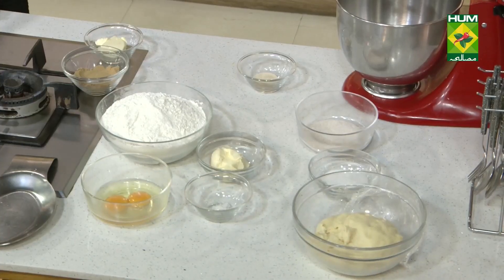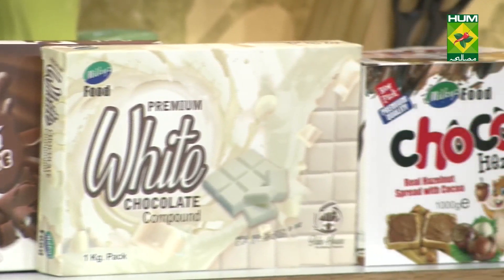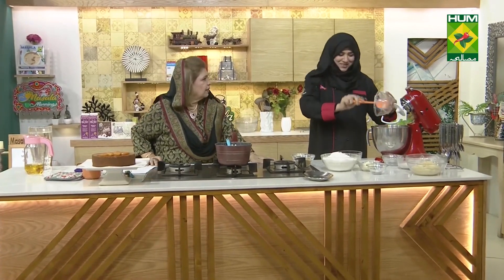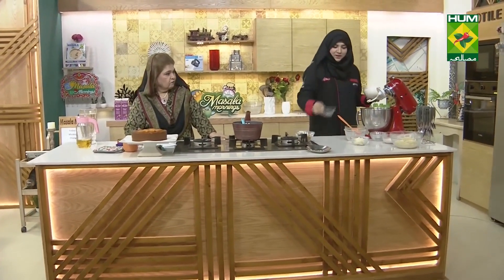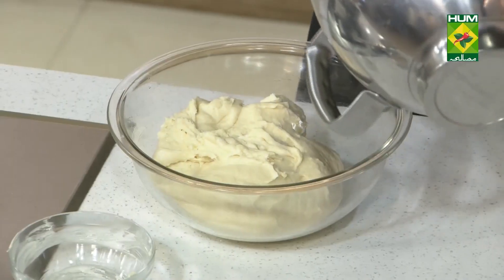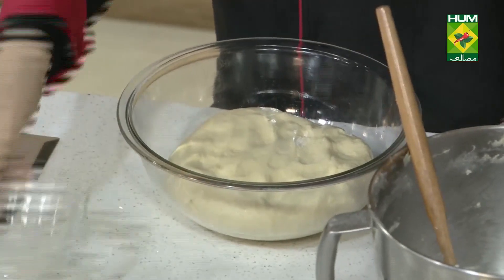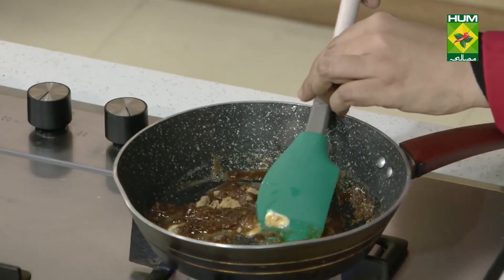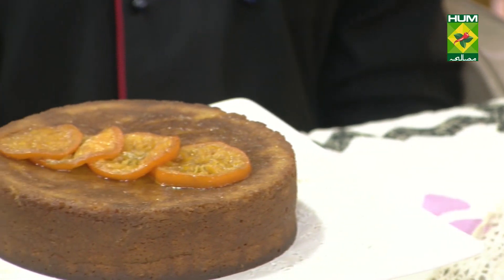Monkey Bread Amazing Recipe - Try it Now | Quick & Healthy Recipes | Masala TV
Here is another super easy recipe for your toddler to include healthy ingredients in their diet without them knowing.